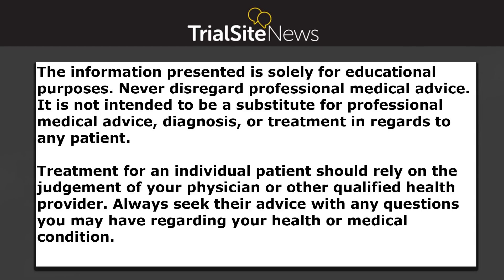Data scientist from 23andMe, discusses genetic & nongenetic links to COVID-19 | Interview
Dr. Janie Shelton PhD, a data scientist from 23andMe, discusses their research on genetic and nongenetic associations with COVID-19 published in Nature Genetics.